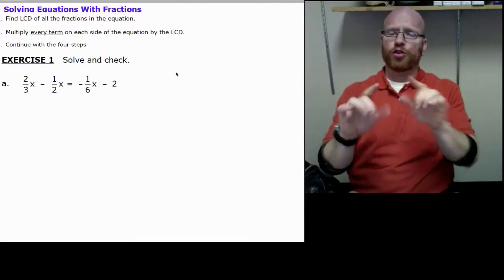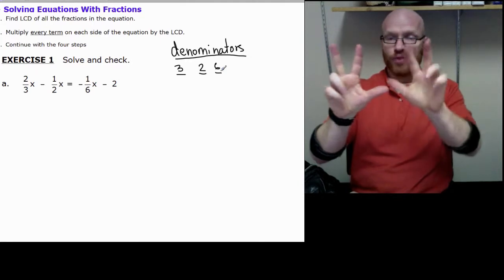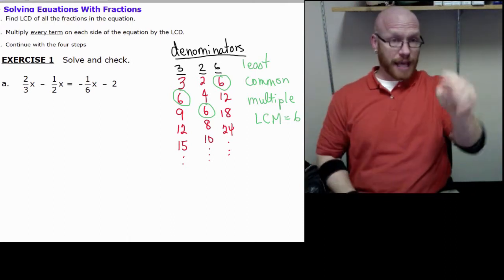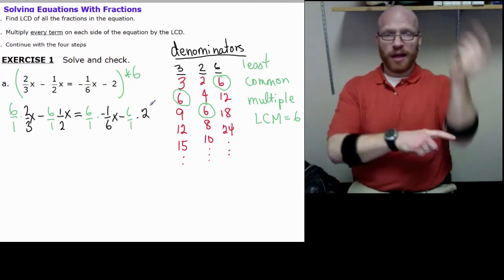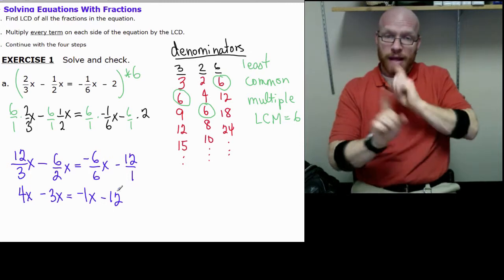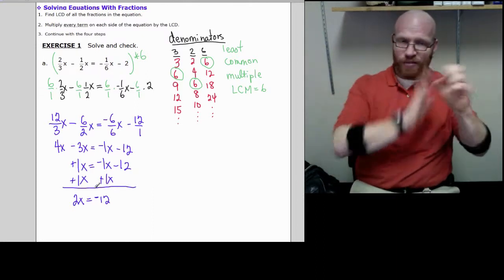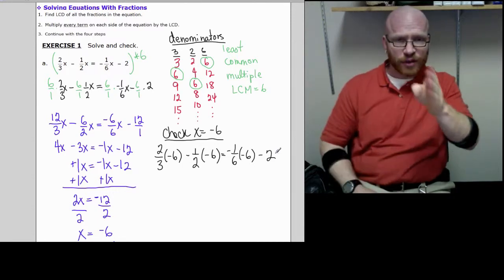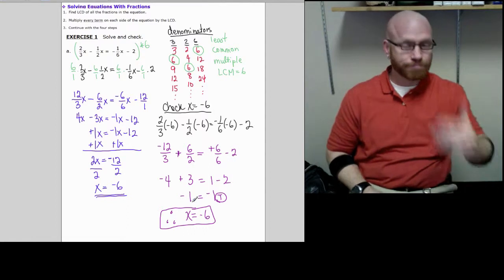Solving Linear Equations with Fractions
solving an equation with fractions.  Use the least common denominator to handle the fractions in the problem